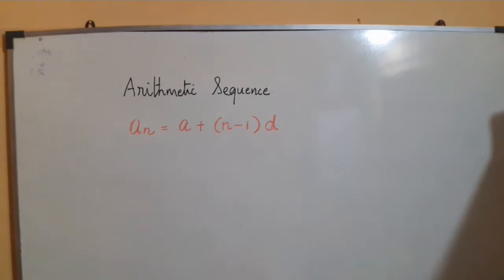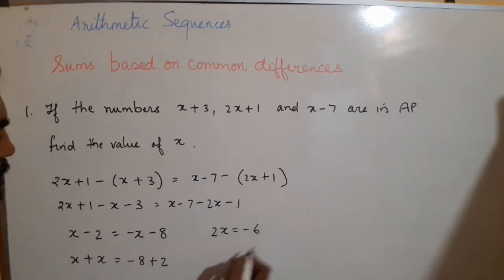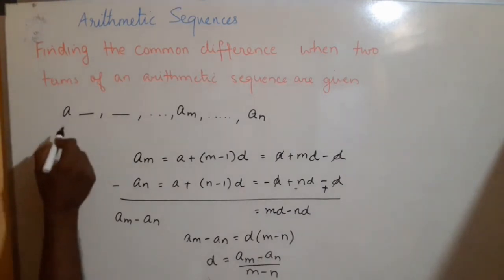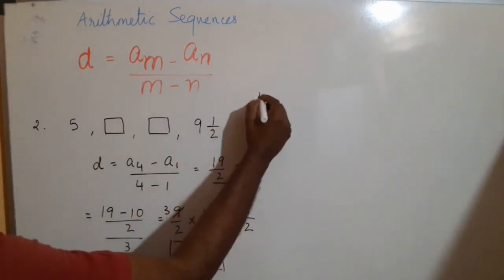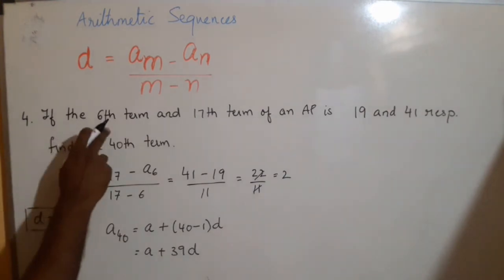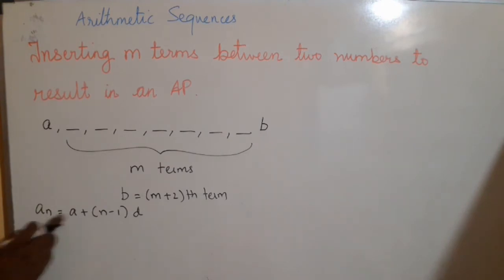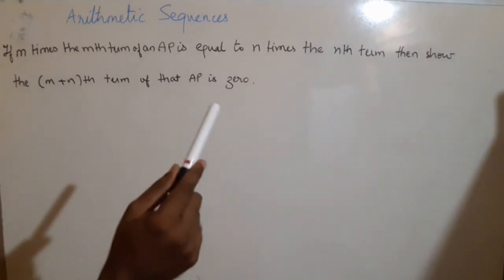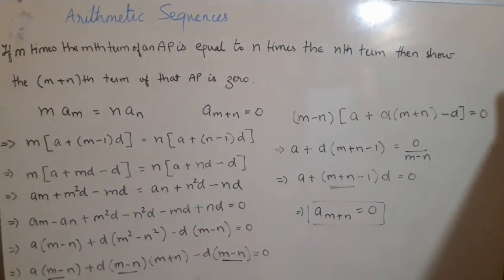Std 10 Arithmetic Progression Lecture 3